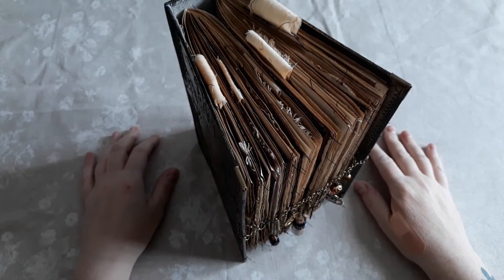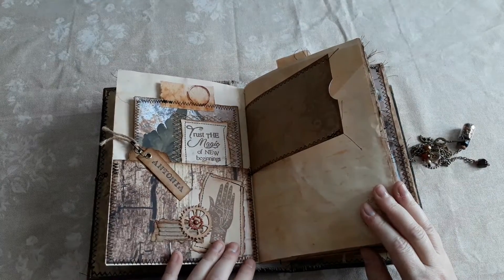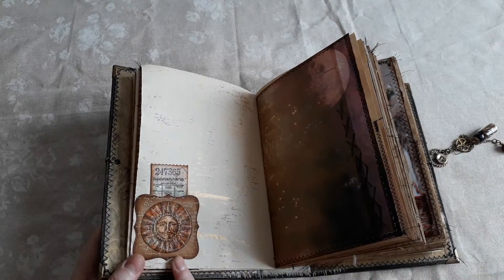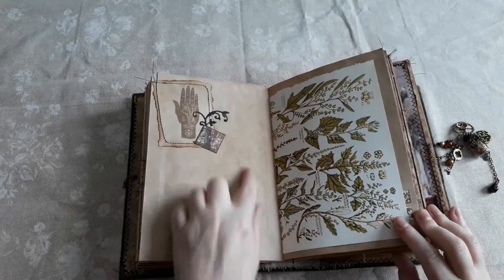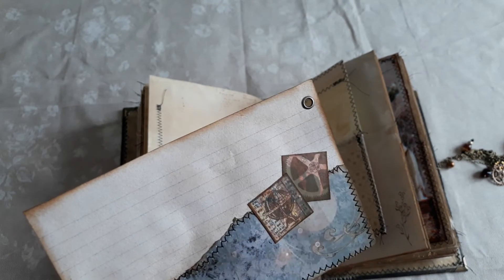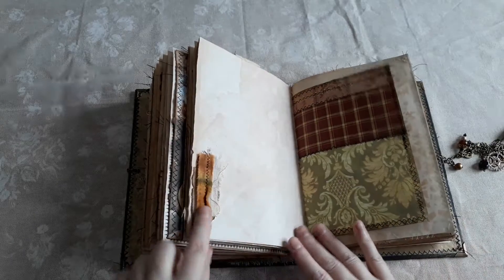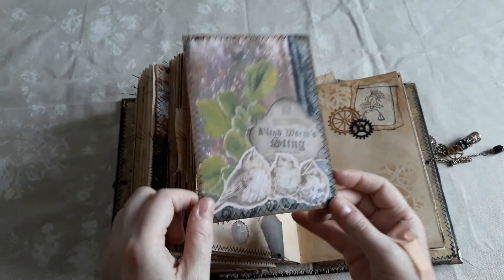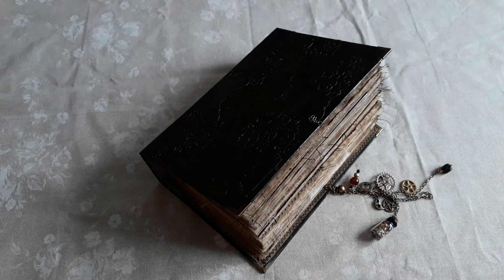Urban alchemy witches grimoire Journal (sold)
MY CHANNEL IS AIMED AT ADULTS ONLY.

This Is Antonia, my July design team project for release the craftin using herbeautiful curiously witchy digital kit. This is a chunky journal which is quite a different style for me but I was inspired by the kit to try some new ideas and i really love how she has turned out,  I would love to know what you think in the comments below.

The kit that the wall photo cards are part of is from her  Growth and decay kit.

The embossing powder I used throughout is by Cosmic Shimmer and is called Satin sunrise.

The Stamperia pad the journaling cards come from is called Alchemy

Belaboocreations2020.